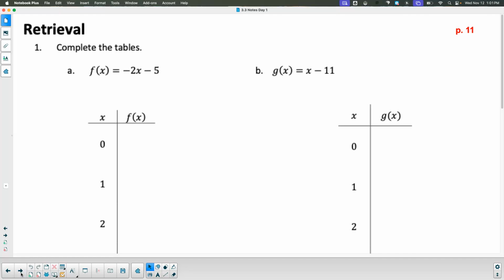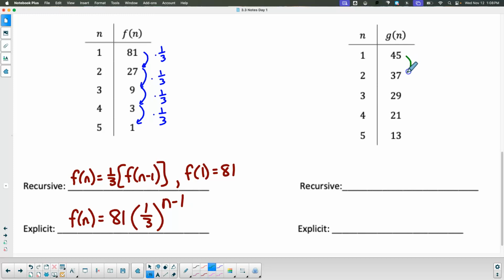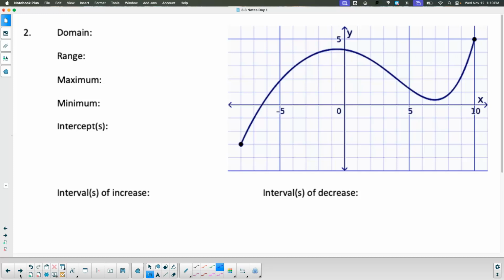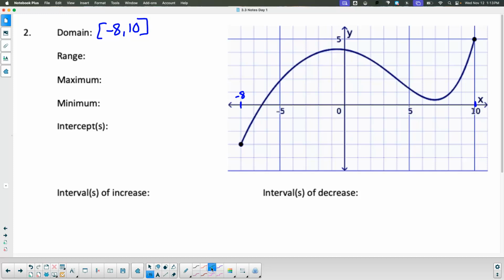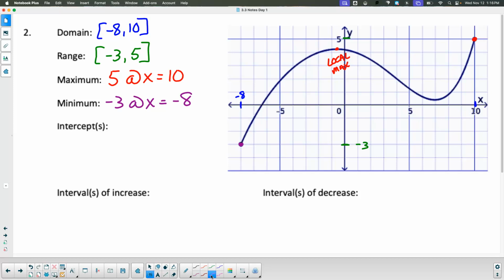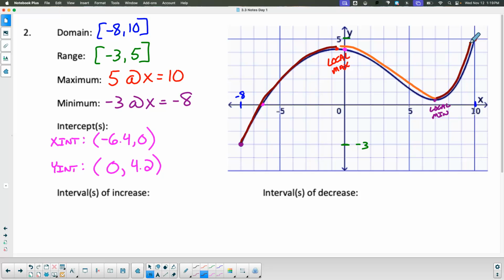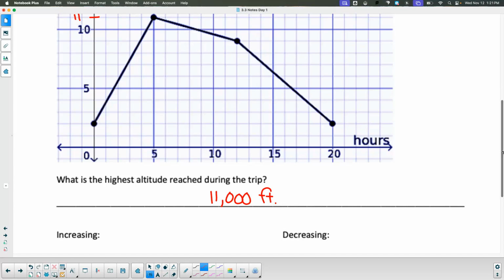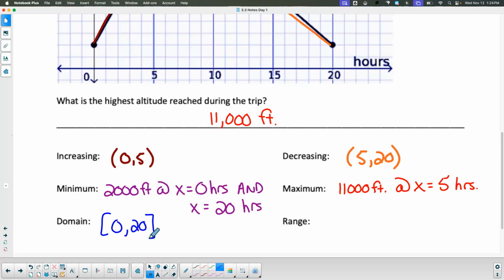Nov. 12 - 3.3 Notes Day 1